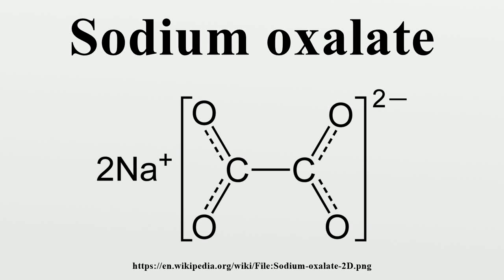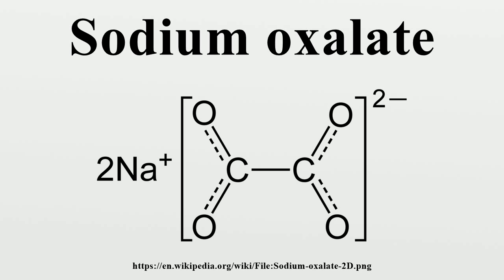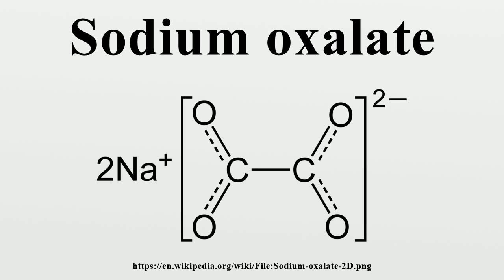Sodium oxalate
Sodium oxalate, or disodium oxalate, is the sodium salt of oxalic acid with the formula Na2C2O4.It is usually a white, crystalline, odorless powder, that decomposes at 250–270 °C.

Image-Copyright-Info